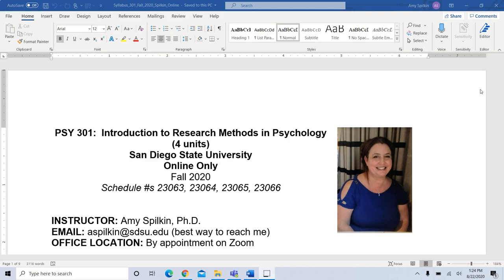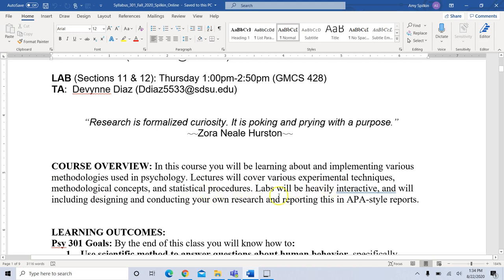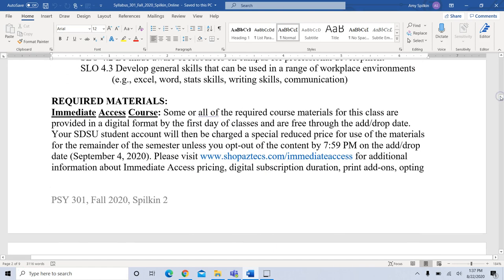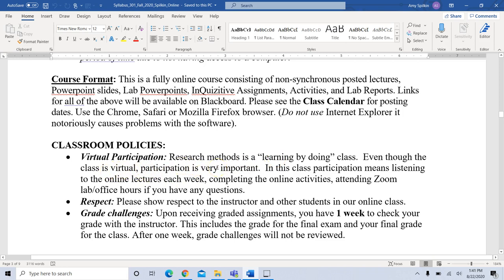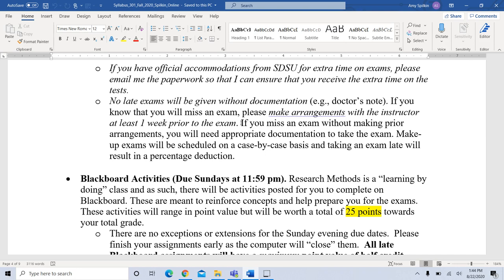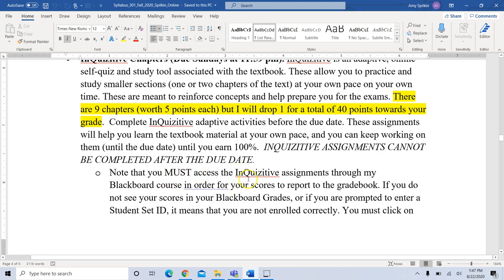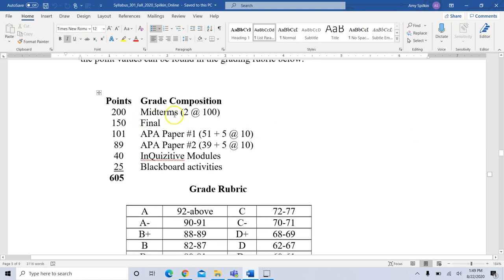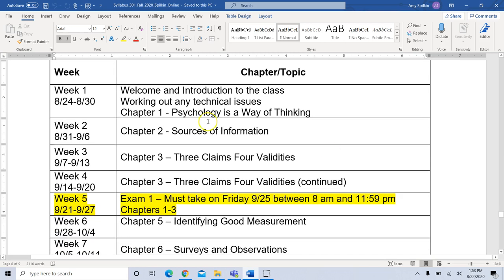Psy 301 Research Methods SyllabusFall2020